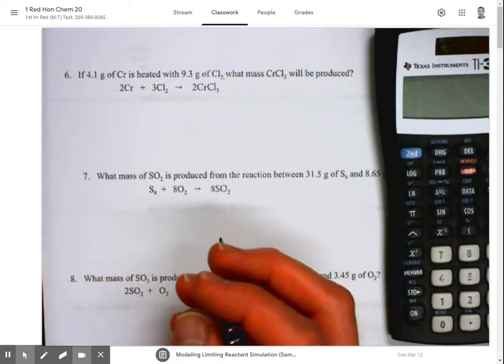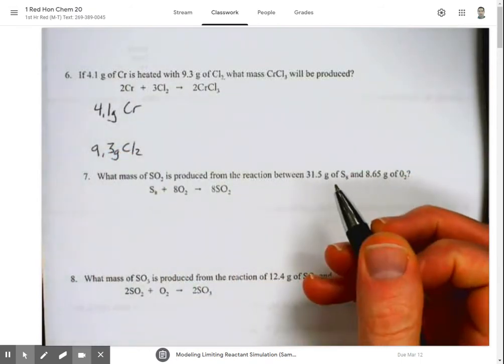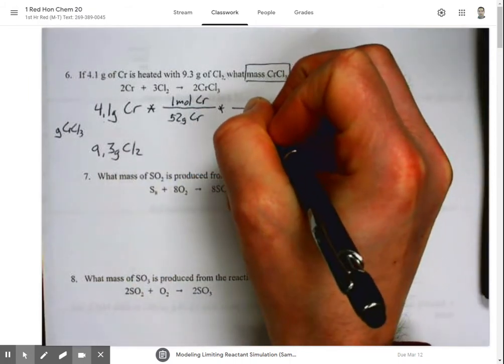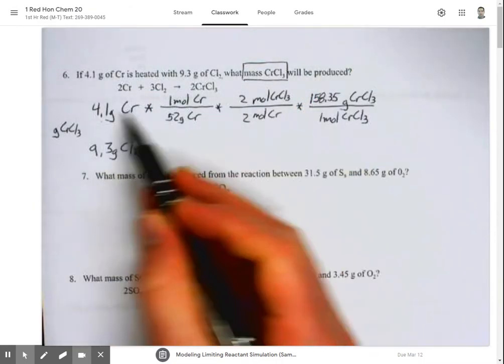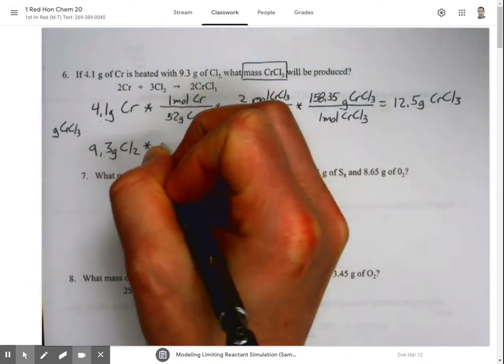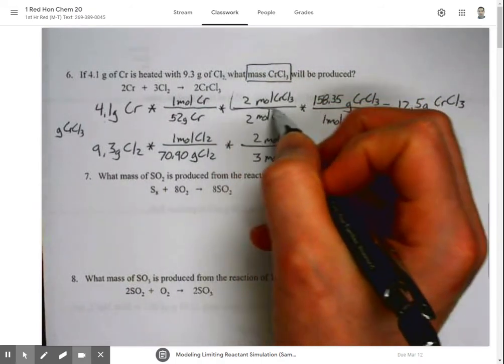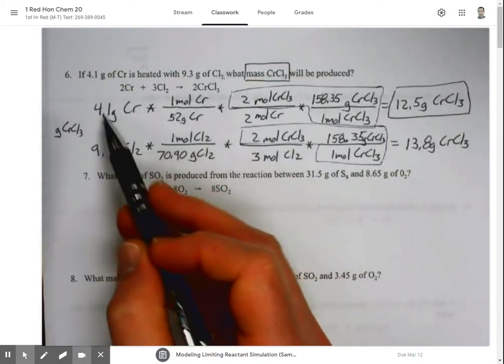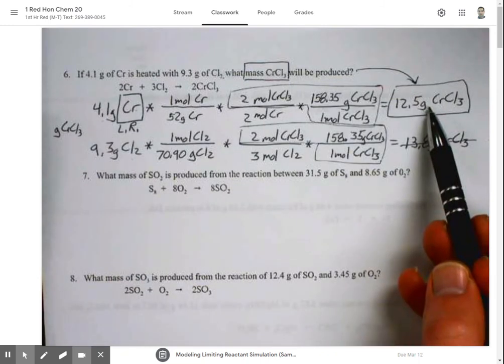Limiting Reactant Calculation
Here is a technique to simultaneously solve for the limiting reactant and the amount of product produced.